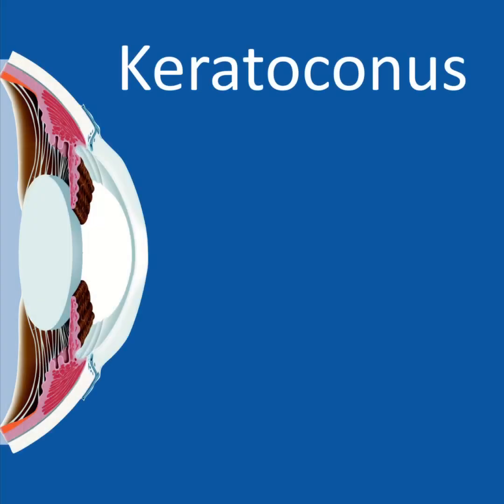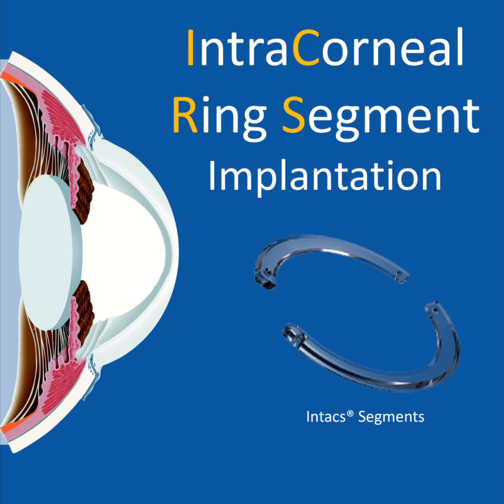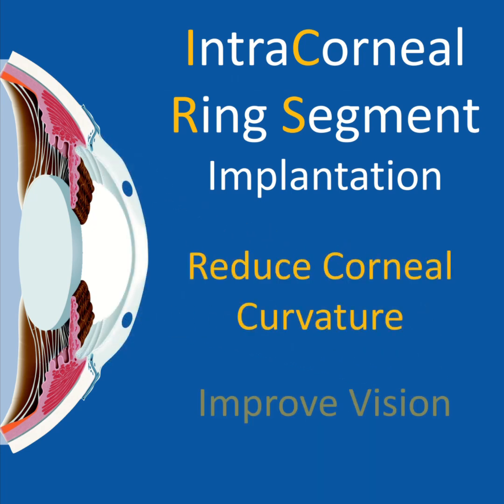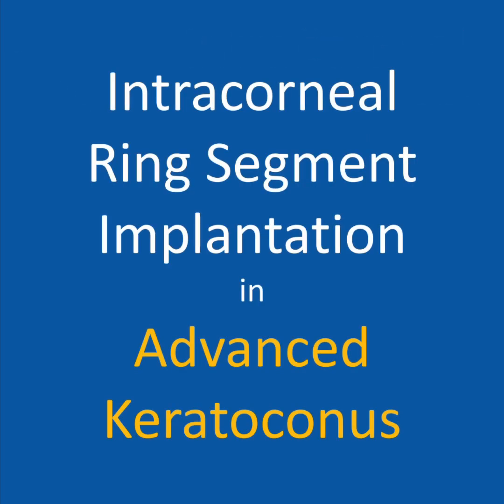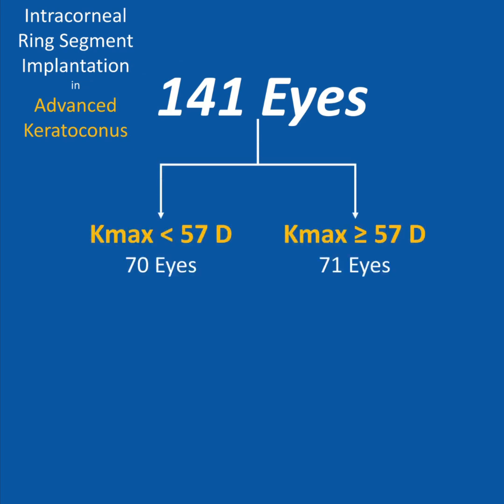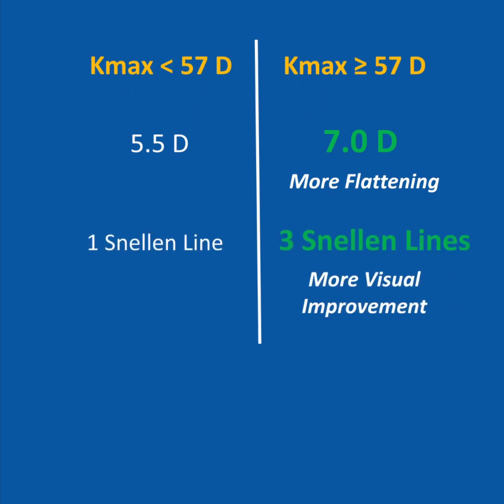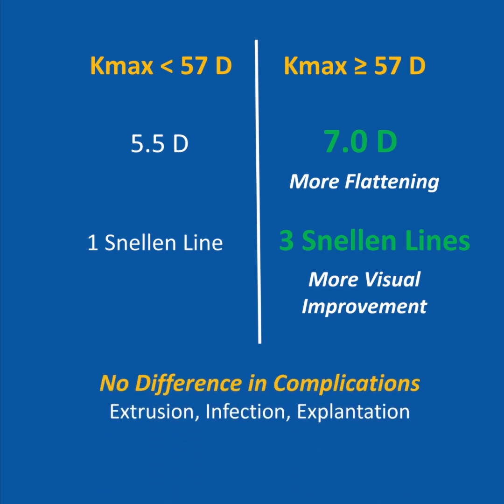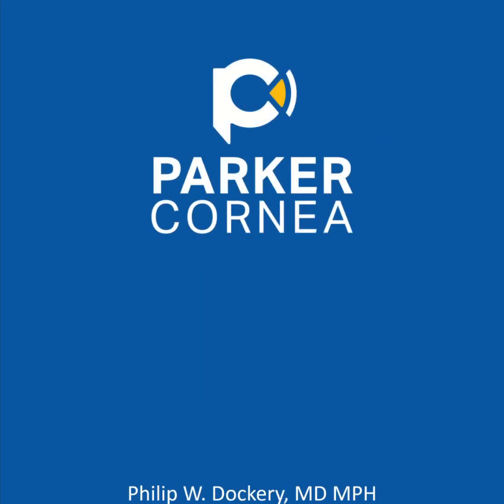Intracorneal Ring Segment (Intacs) Implantation in Advanced Keratoconus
This is a visual abstract for the paper "Intracorneal Ring Segment Implantation in Advanced Keratoconus" published in European Journal of Ophthalmology in 2023.

Written Abstract:
Purpose: To compare the clinical outcomes of intracorneal ring segment (ICRS) implantation in eyes with advanced vs. mild/moderate keratoconus (KCN).
Methods: A retrospective analysis of 141 eyes of 111 patients with KCN who underwent ICRS implantation. Preoperative maximum keratometry (Kmax) was less than 57 diopters (D) in 70 eyes and greater than 57 D in 71 eyes. Postoperatively, corrected distance visual acuity (CDVA), Kmax, and intraoperative and postoperative complications were assessed at 1 day, 1 month, and 1 year.
Results: Corneas with a preoperative Kmax greater than 57 D experienced greater reduction in axial curvature after ICRS implantation than corneas with a preoperative Kmax less than 57 D (7.0 D vs. 5.5 D, p=0.005) and gained more Snellen lines of CDVA (3 vs. 1, p=0.001) by 1 year postoperatively. The incidences of the most prevalent complications (explantation, extrusion, and infectious keratitis) did not differ significantly between the two groups (p=0.29, p=0.99, p=0.98).
Conclusions: The visual and topographic effects of ICRS implantation are greater in eyes with more advanced KCN, with no increase in the incidence of the most common complications.